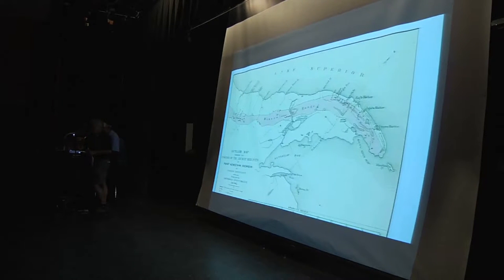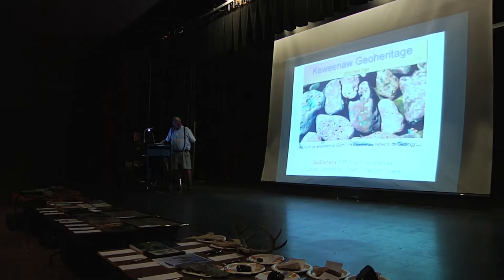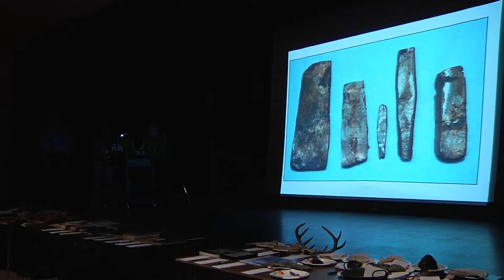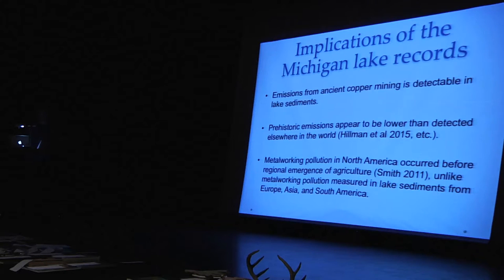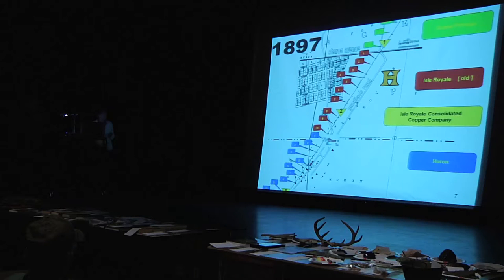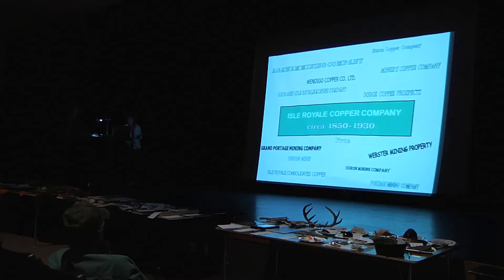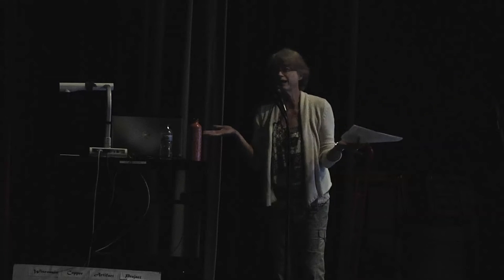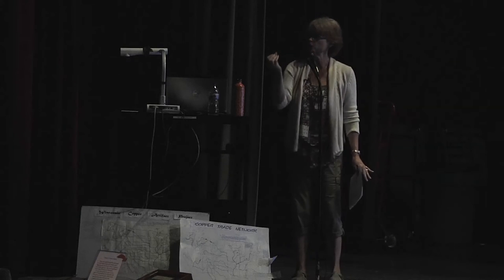2015 COPPER CONFERENCE HIGHLIGHTS